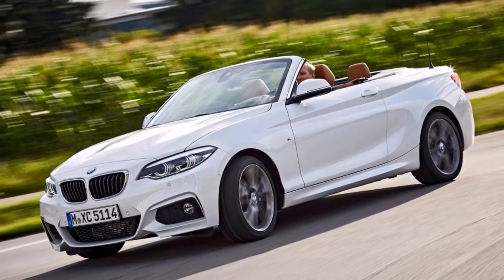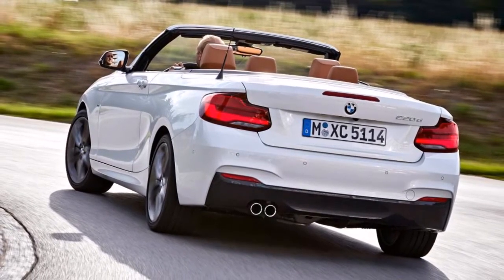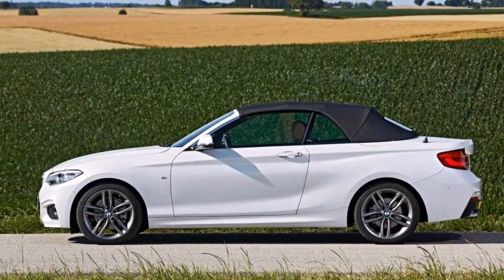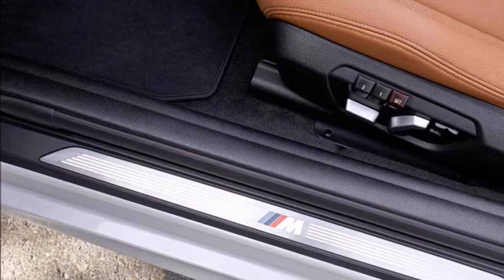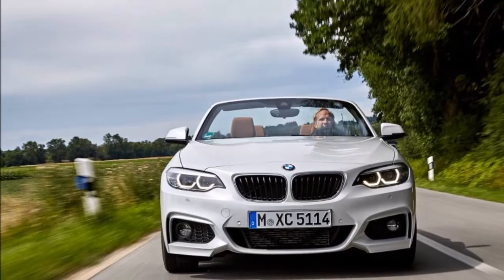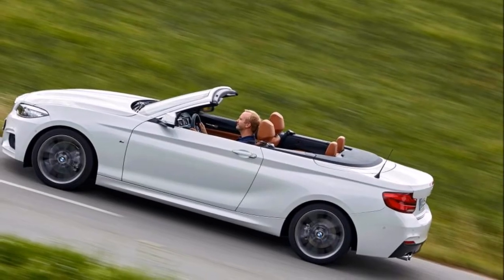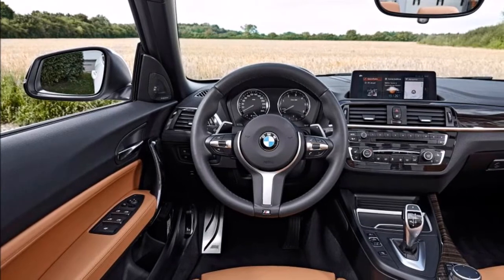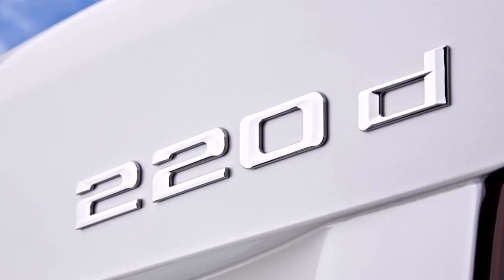Car and driver reviews BMW 2 Series Convertible 2017 facelift review